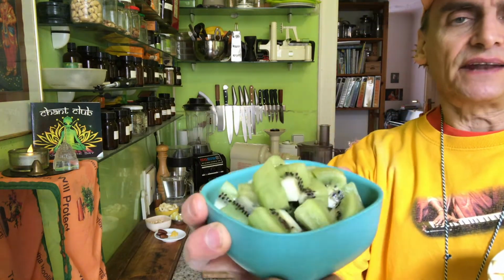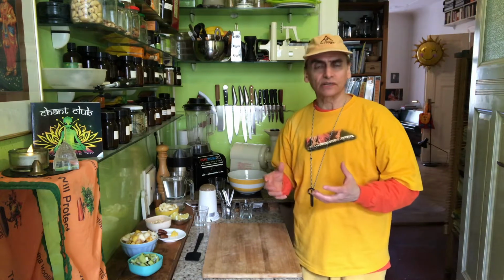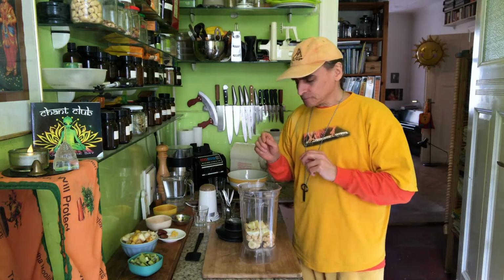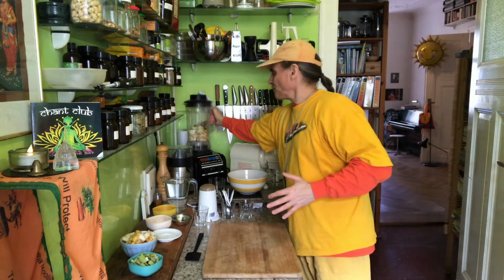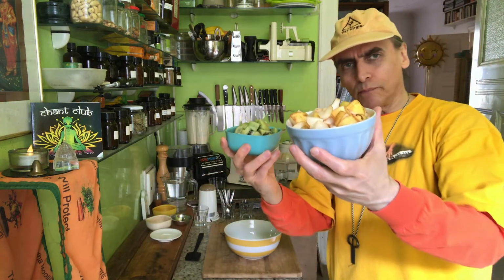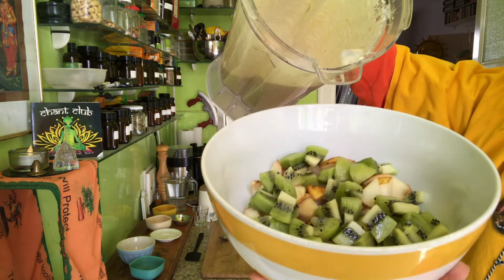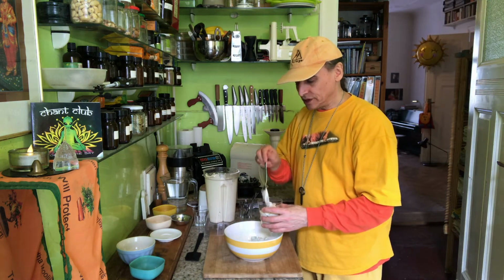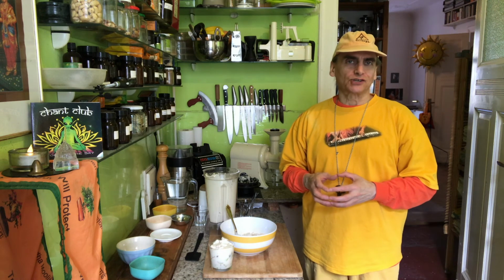Kiwi Pears in Lemony Cashew Cream ~ Take 3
MD Vegan combining pears and kiwis, tossing with bananas blended with cashews, dates, lemons, lemon zest, and water, talking about fruit salad variations, about lemony cashew creams, and the pairing of pears and kiwis, about the enzymes in kiwis or pineapples and how they may not be easy to combine with other ingredients.